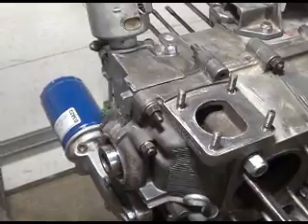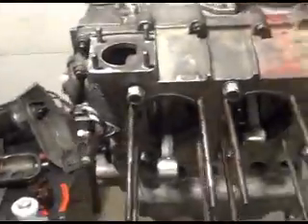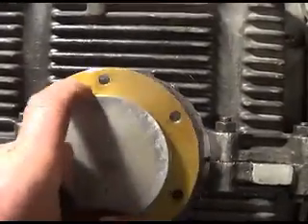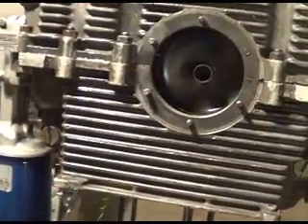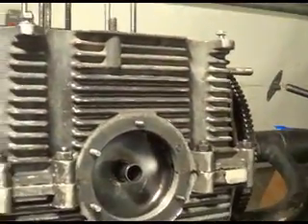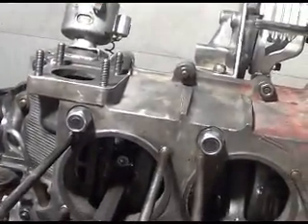Always something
Good Night